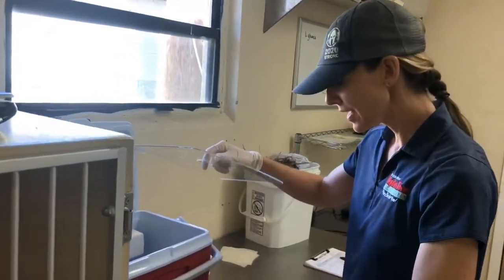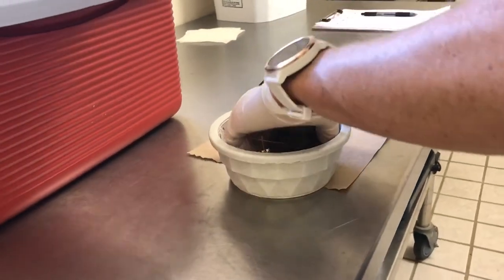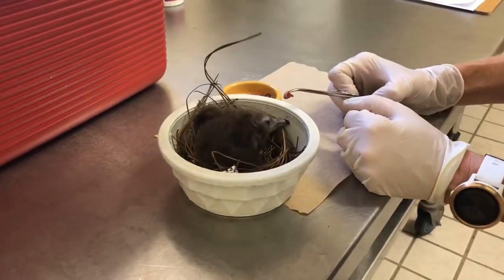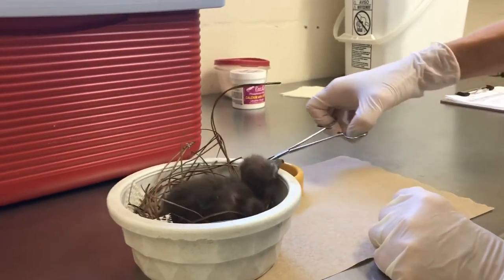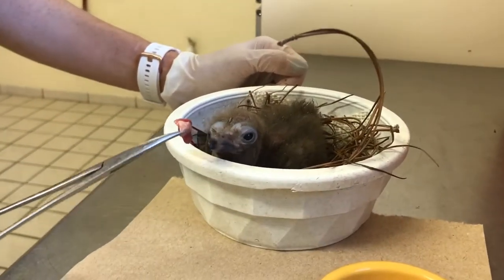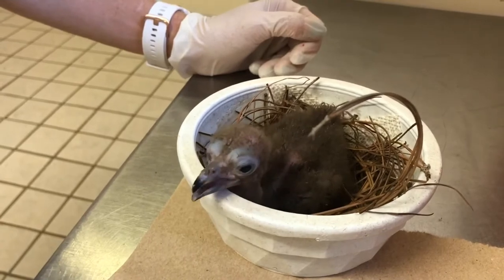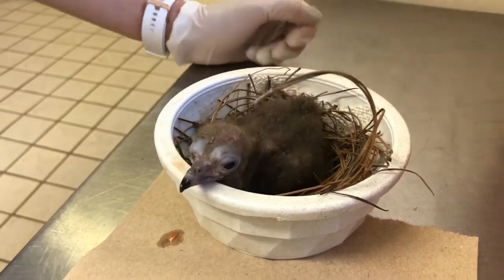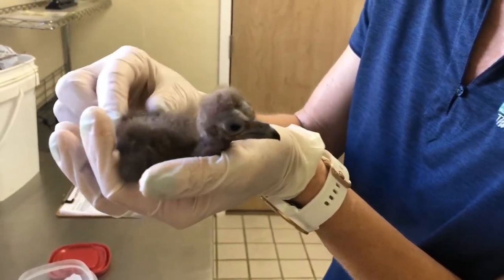Hooded Vulture Chick Feeding with Gen, our General Curator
Cuteness overload! We have a Hooded Vulture chick that has recently hatched and needs constant care. Gen, our General Curator, is here to tell you all about it.

Hooded Vultures are a critically endangered species, so every chick is precious. This one is set up in an incubator to keep it warm, and the Zoo Keepers have to feed it every 2 hours, 5 times a day!

While we’re closed, our animal care staff is still here to provide quality care for all of our animals. If you would like to support us in continuing to provide this care to the animals, we have a variety of ways to do that: making purchases through our Online Gift Shop, annual membership passes through the website, and we’ve set up a GoFundMe account. Thank you to everyone for your support and understanding, and hopefully we’ll be able to reopen soon.